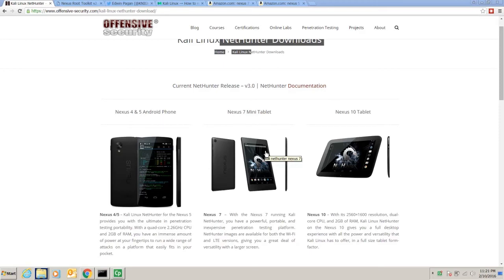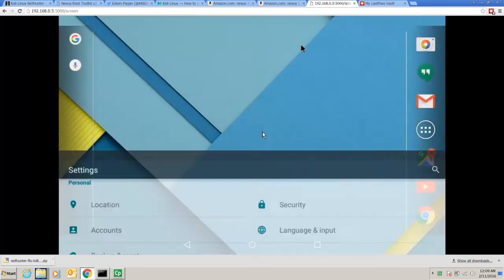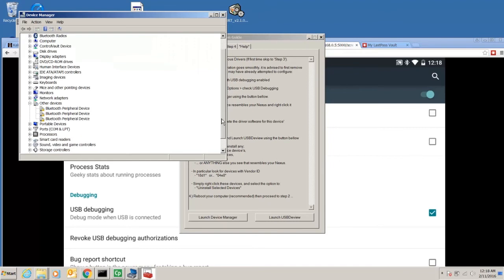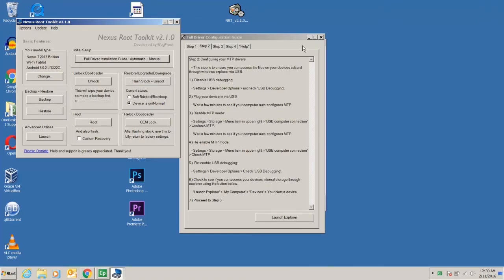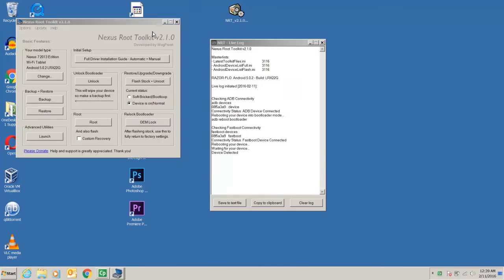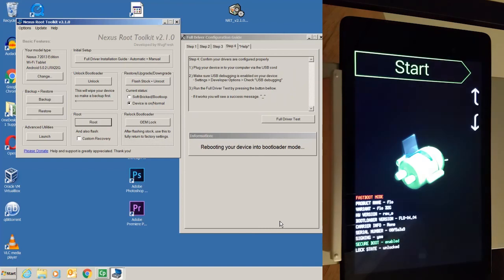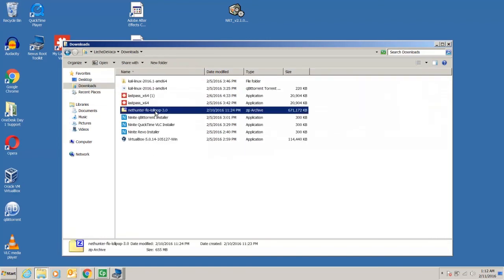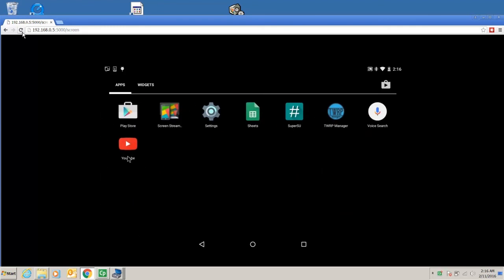How To Install Kali On Nexus 7 [2016] High Quality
Detailed video on how to install Kali Nethunter on nexus device.

Video Made Using Adobe Captivate
Edited with Adobe Premiere CC 2015